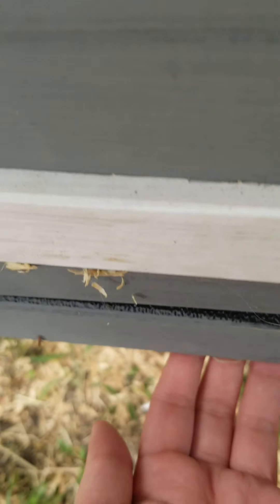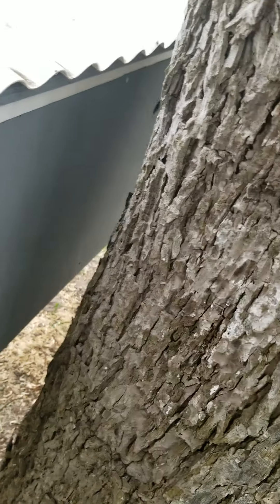My Rabbit Hutch! | With Dixie And Chad!